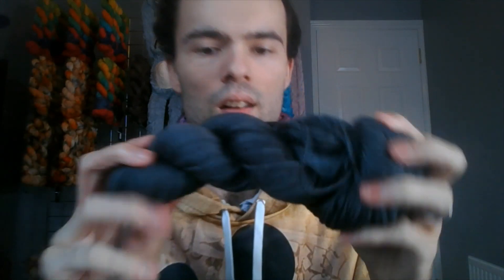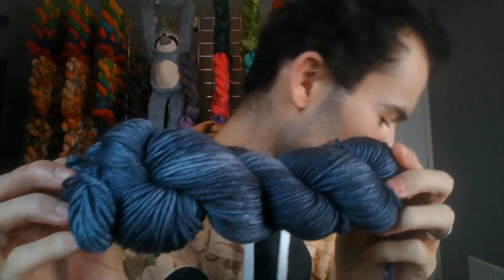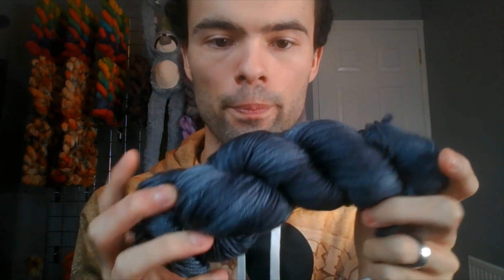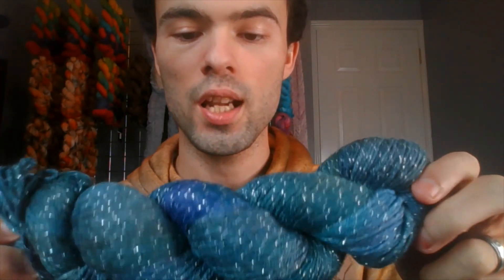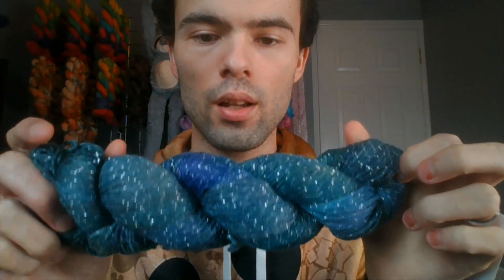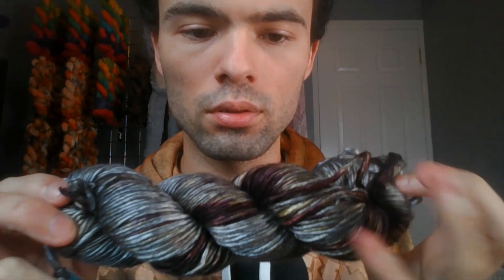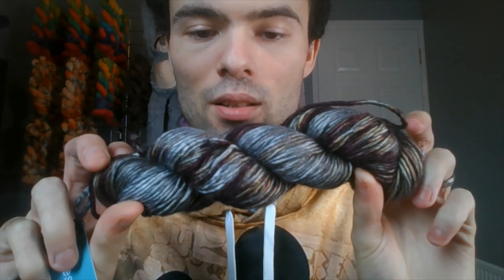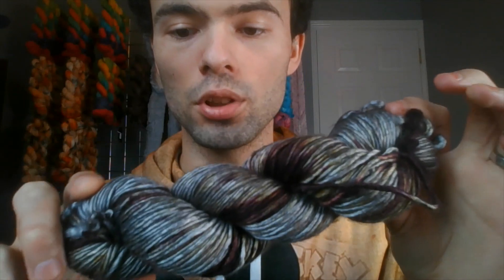EXPRESSION FIBER ARTS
I recieved some amazing yarn from @ExpressionFiberArts